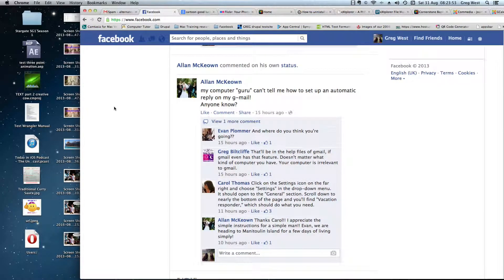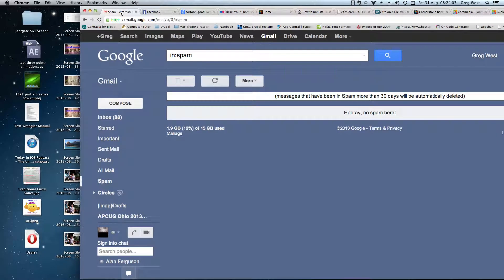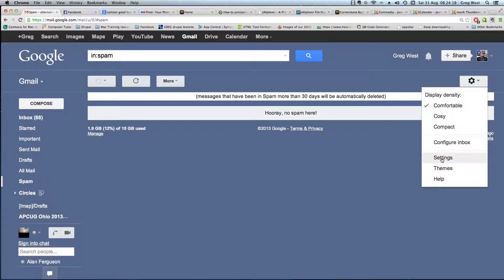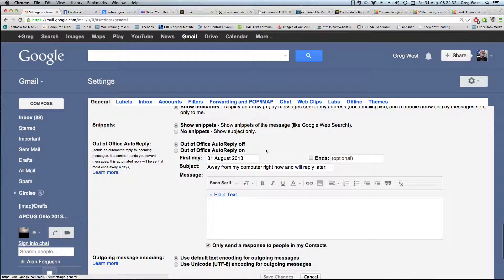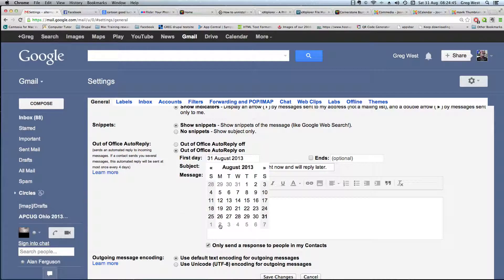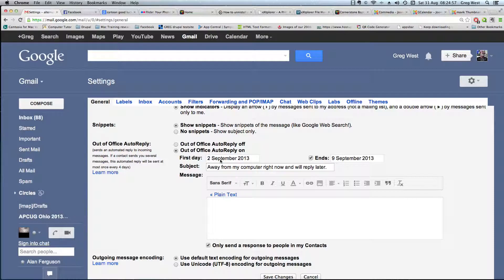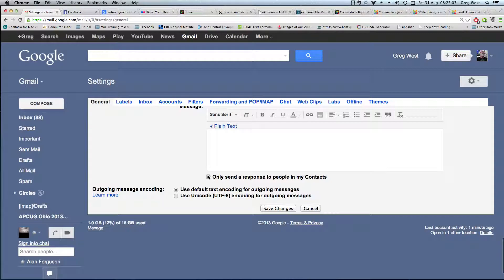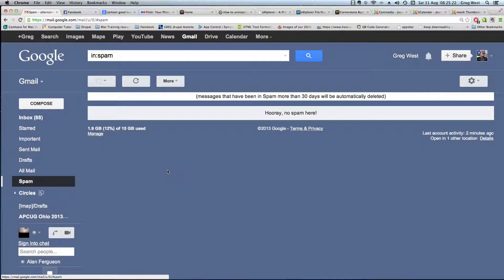Auto Reply feature in Gmail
The fast and easy way to set your auto reply in Gmail.

Turn in on and set it to turn off automatically on a specific date.